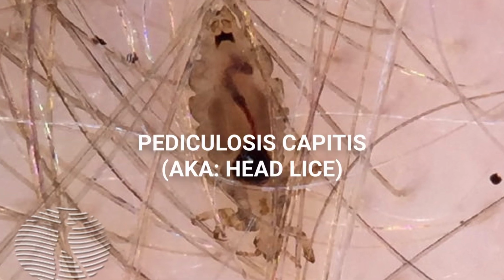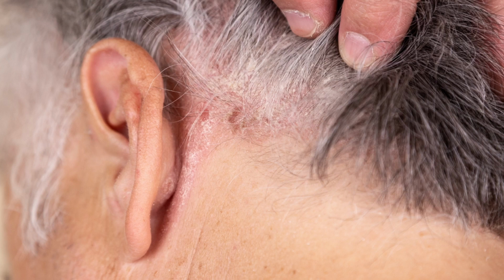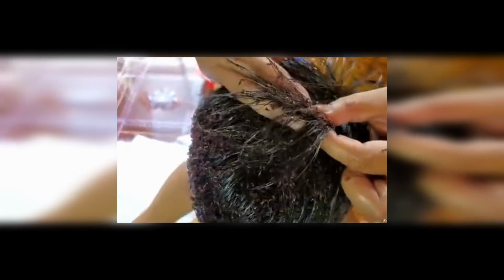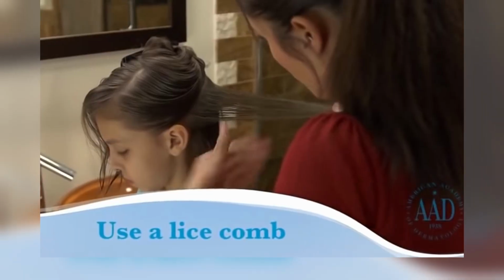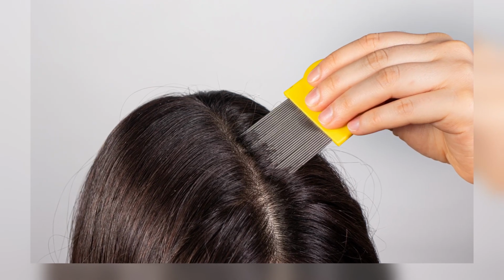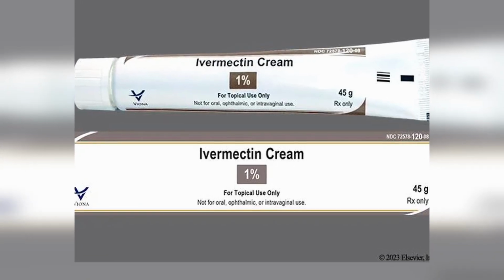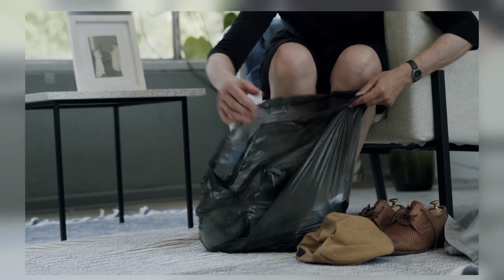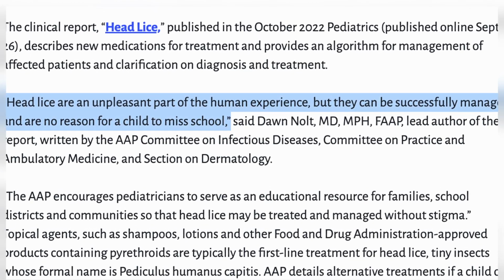HEAD LICE: Diagnosis, Treatment, Home Remedies, Tips from a dermatologist for self treatment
In this video we go over the diagnosis, treatment options, home remedies and tips for removal of lice, as well as important back to school advice from the American Pediatric society. Learn dermatology with Dr. Laura Soong as we dive deep into this recurring condition that can affect many people, especially children as they go back to school.